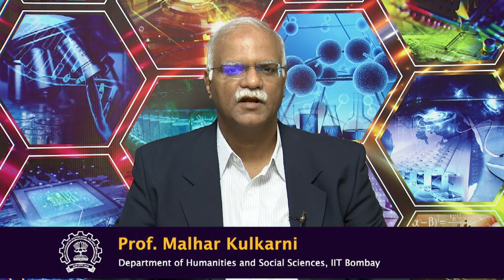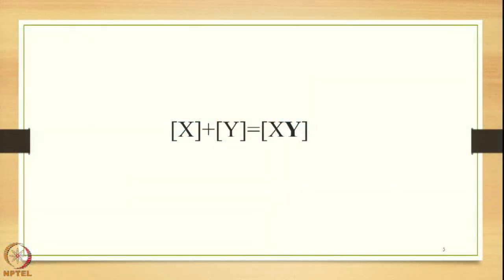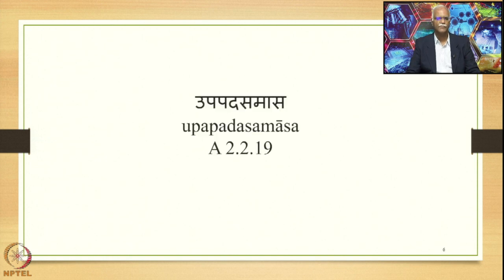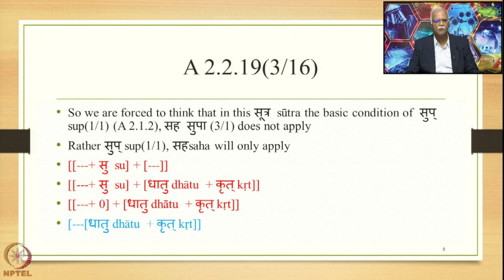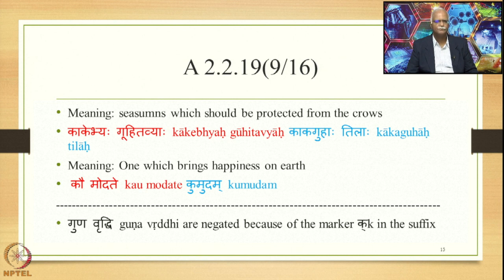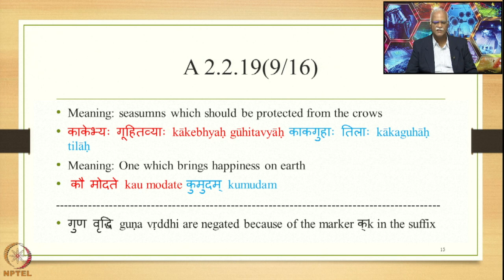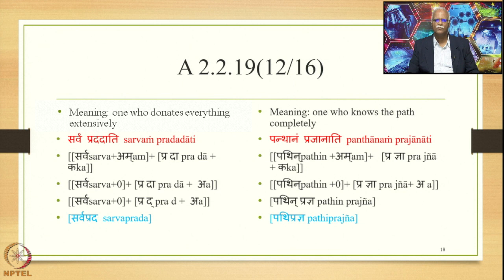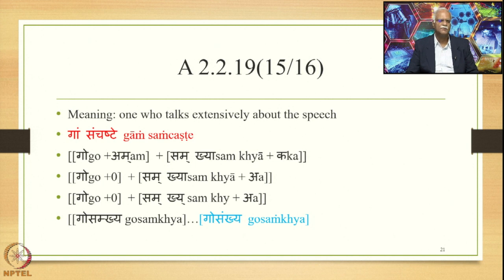Week 10 : Lecture 46 : उपपदसमास upapadasamāsa-3